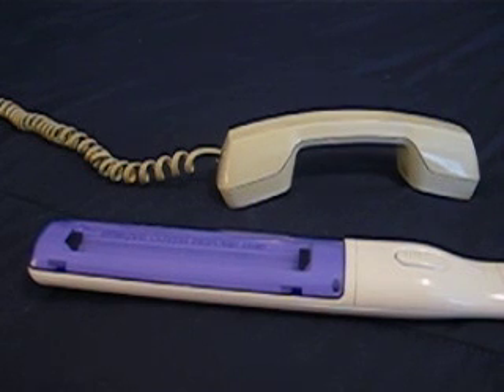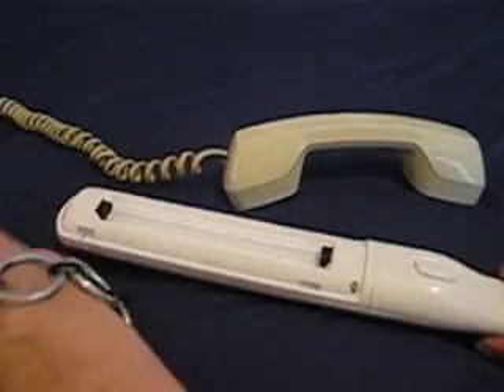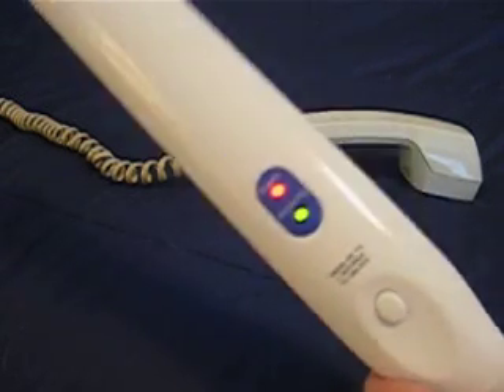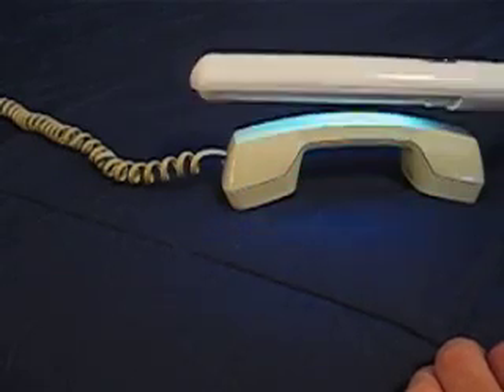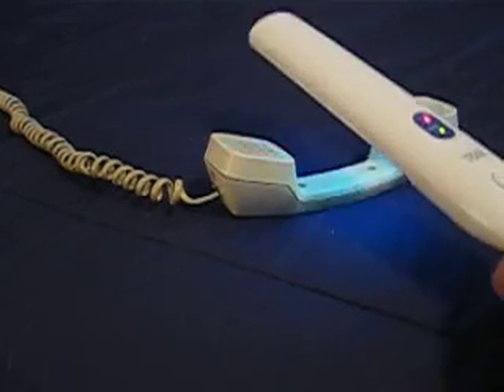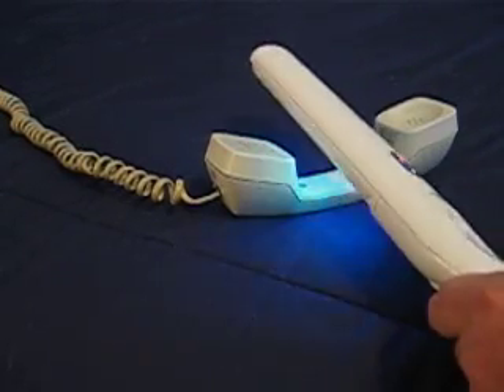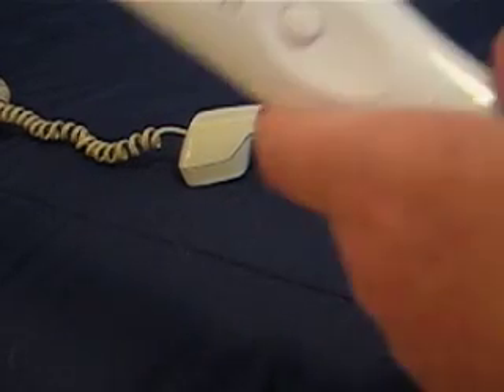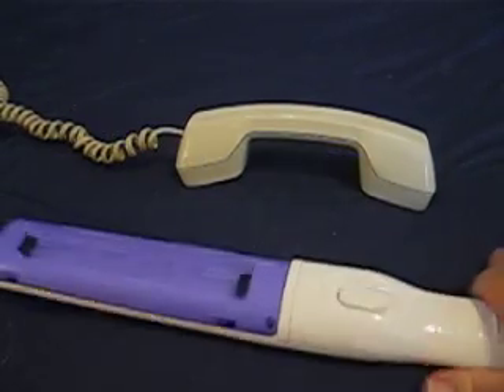HygeniClean UVC Wand sterilising a telephone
This video shows how to use the HygeniClean UVC Antibacterial Light Wand to sterilise a tephone. The wand neutralises itself (shuts off automatically) after 30 seconds.